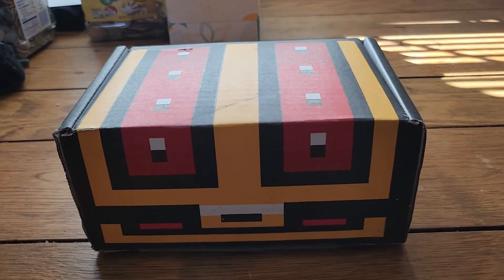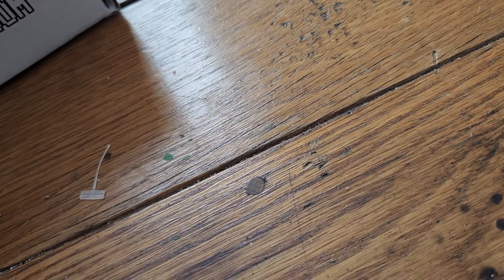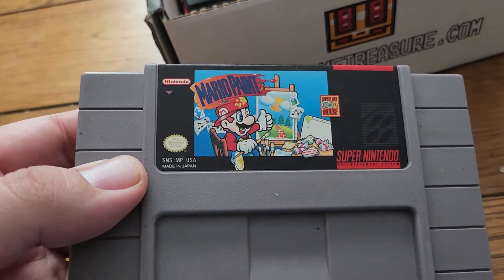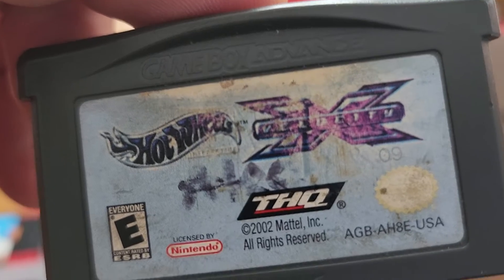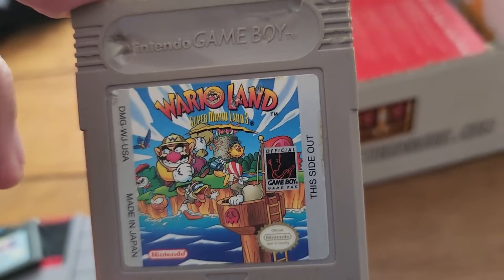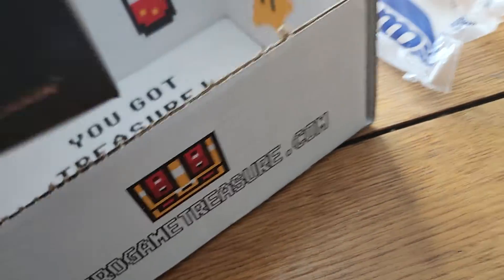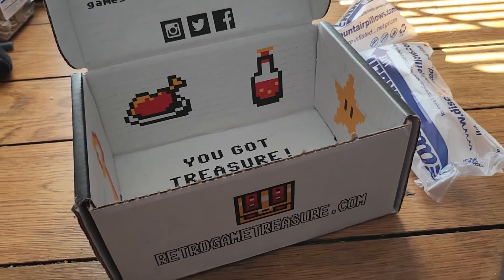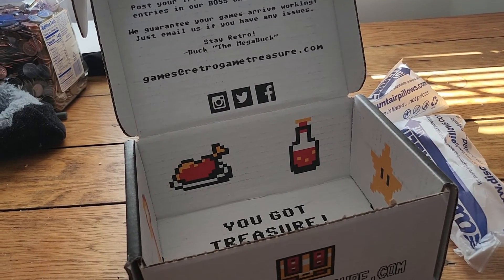retro game treasure box 5 October 2022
my 5th box